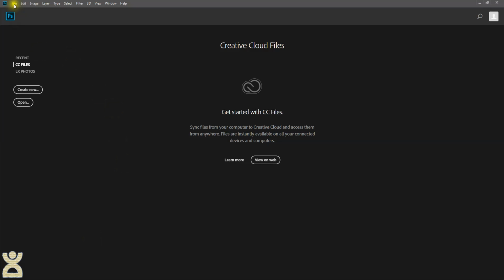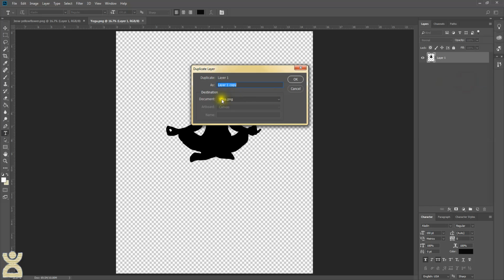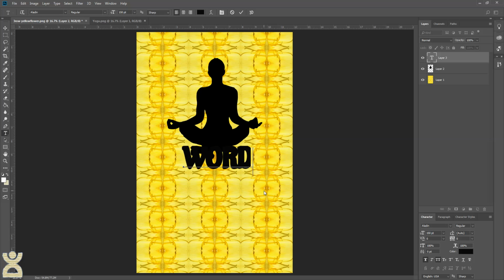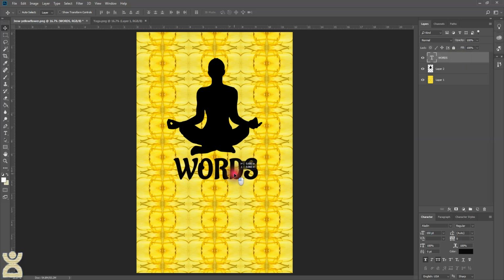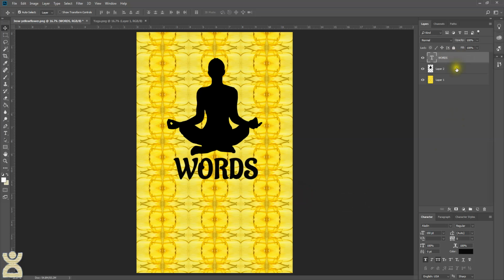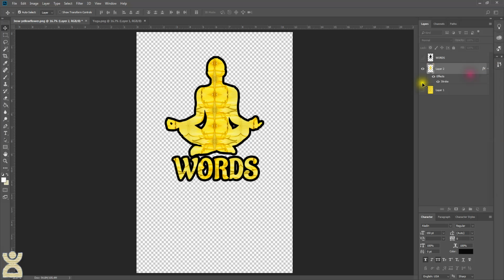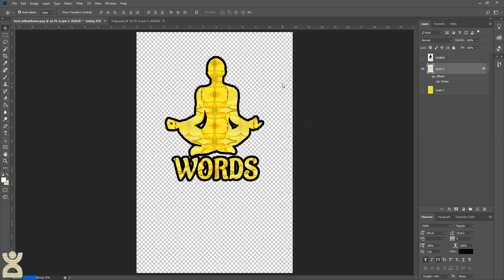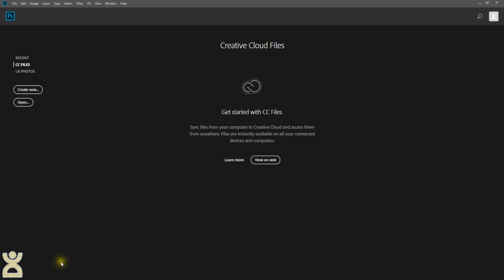DIY How To Easily Make This Yoga Meditation Tshirt With Photoshop CC & Teespring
DIY: How To: This is an easy way to quickly make unique tshirt designs using Photoshop CC and Teespring.

(I'll be adding a link to a free pattern soon)

Thanks!